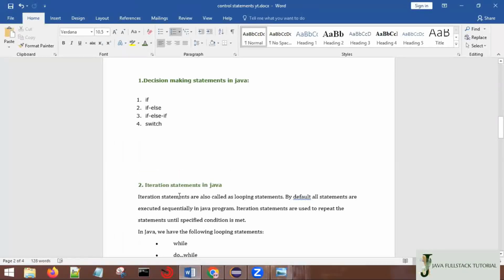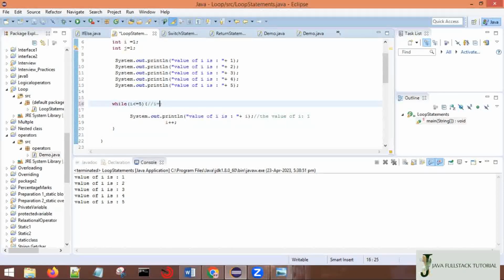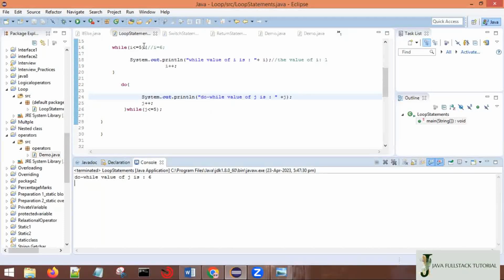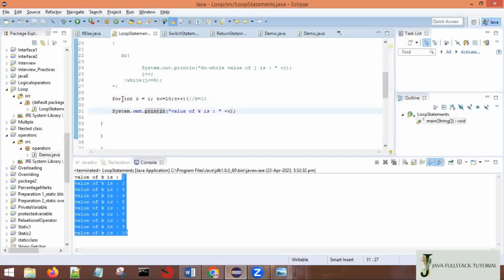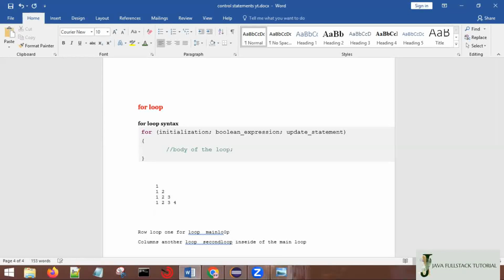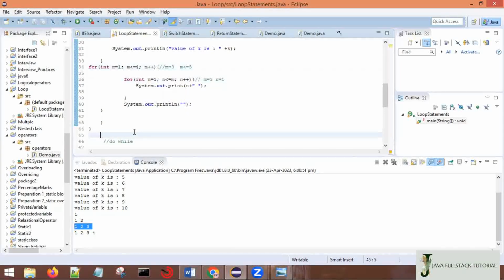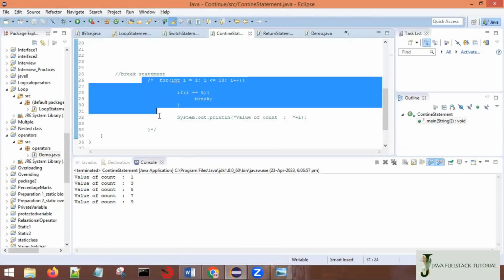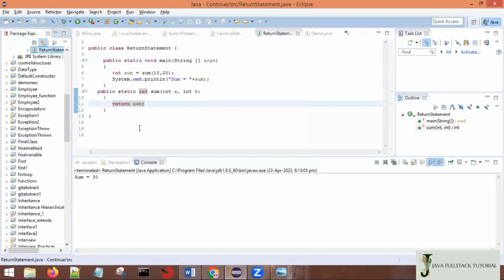java tutorial for beginners || JAVA Iteration Statement || While, Do-while, For Loop || DAY-3 PART-2